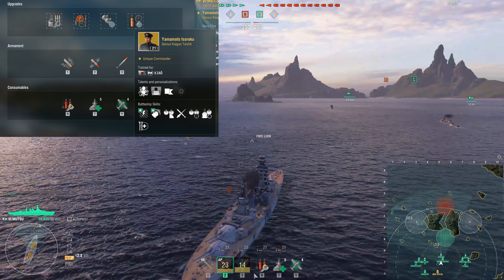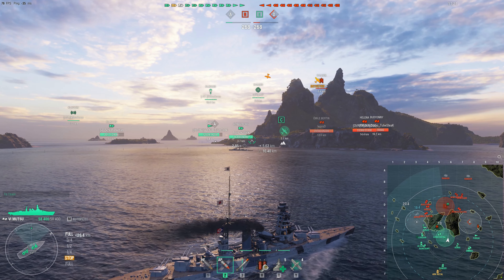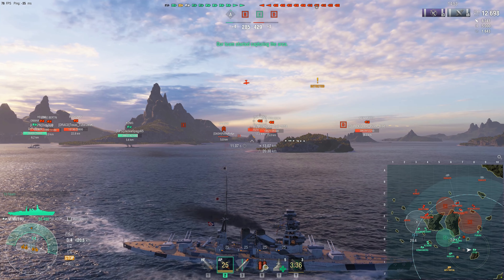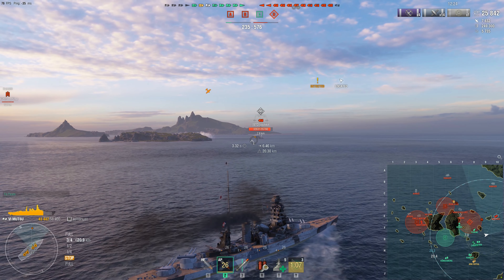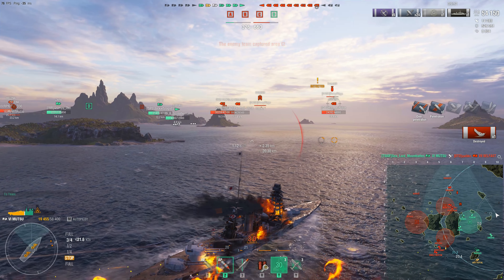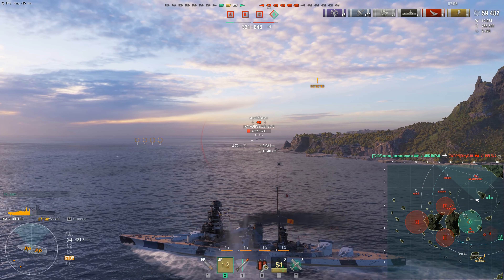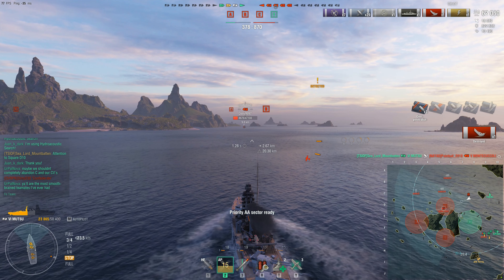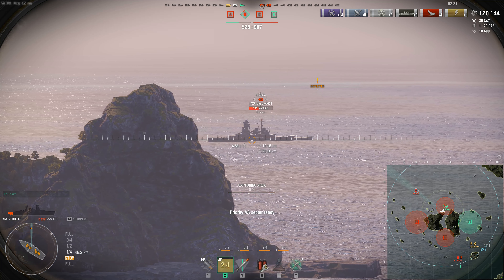World of Warships- This Is The Tier You Should Be Playing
Hey guys! Today we have a hoot of a match I had with Ocean in the Tier VI Premium Japanese Battleship Mutsu, enjoy!